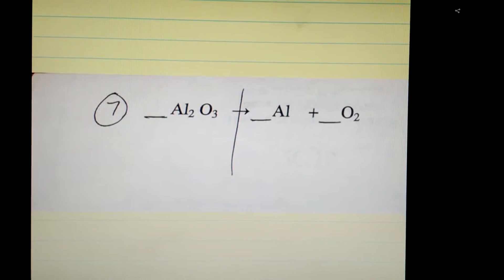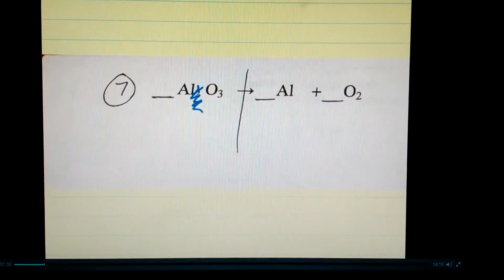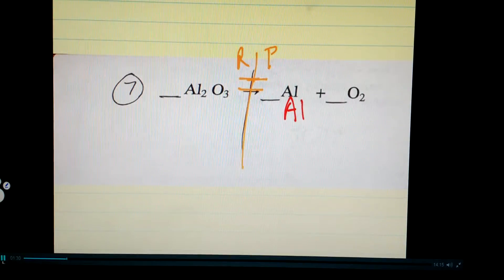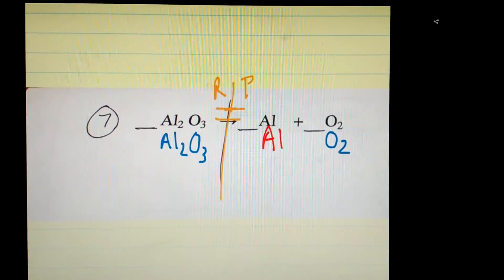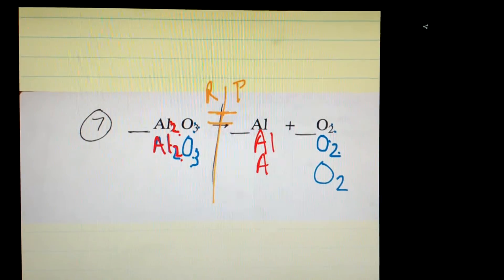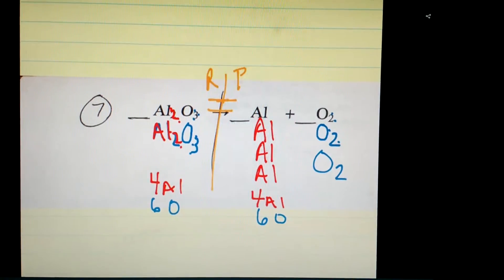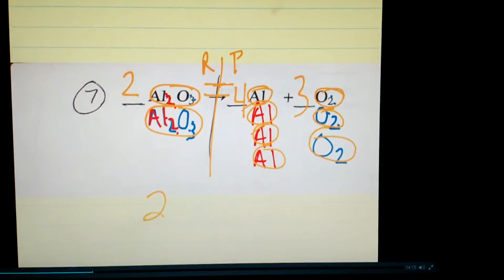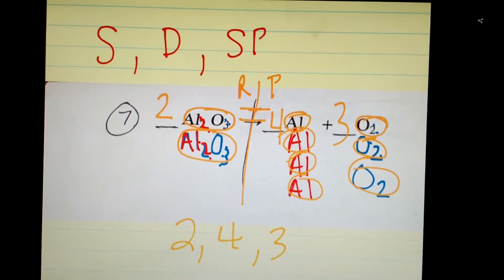Balancing Chemical Reactions, part 1